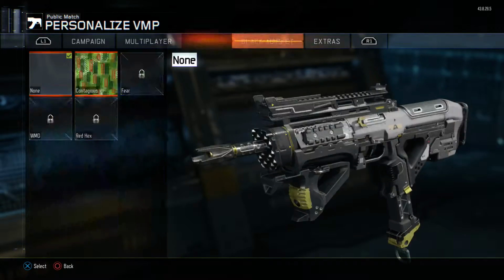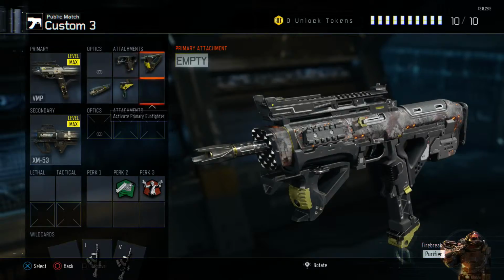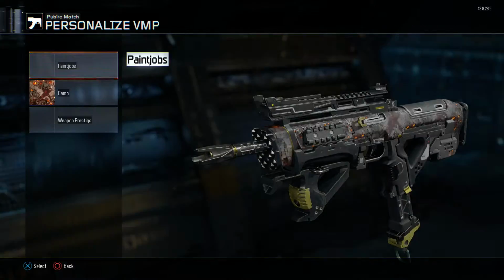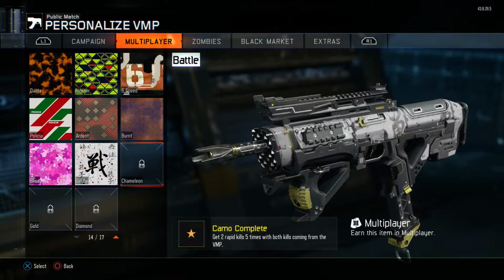black ops 3: vmp class BEAST SETUP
pretty good